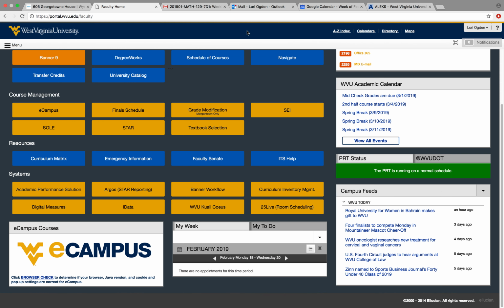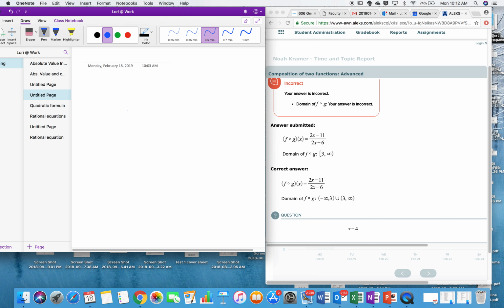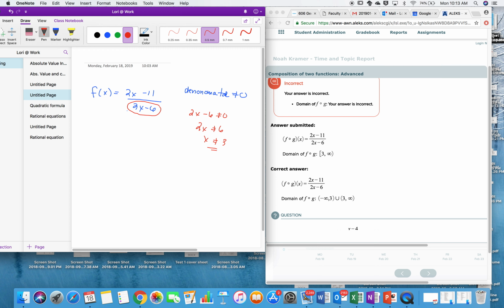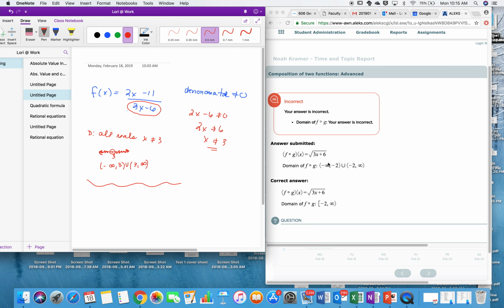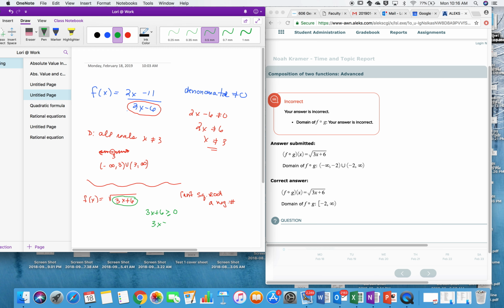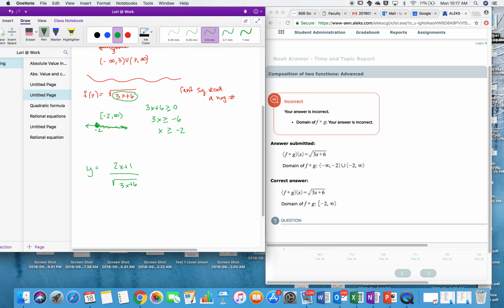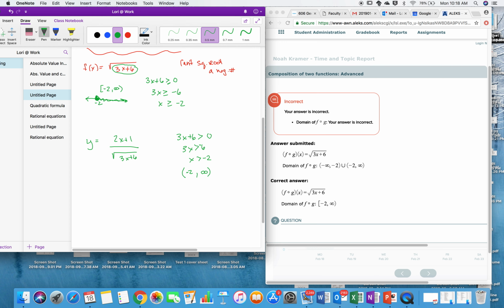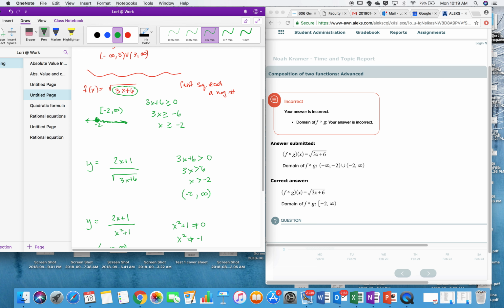Noah - Domain Question